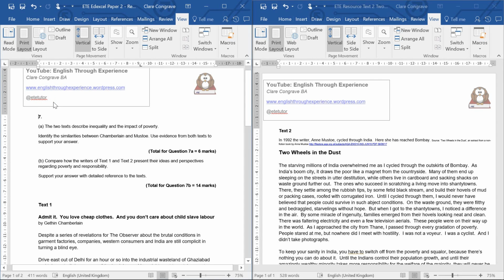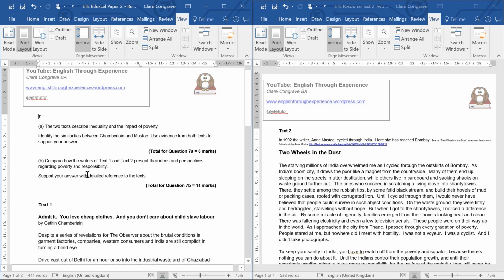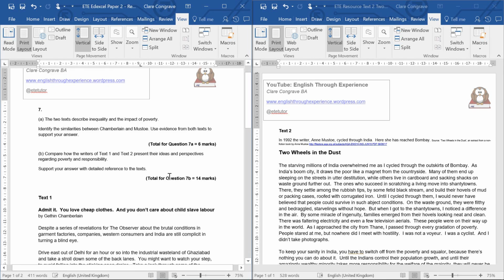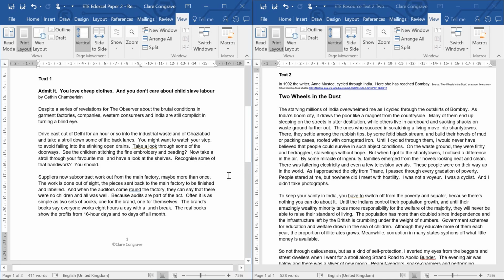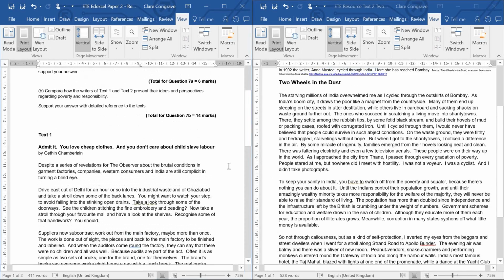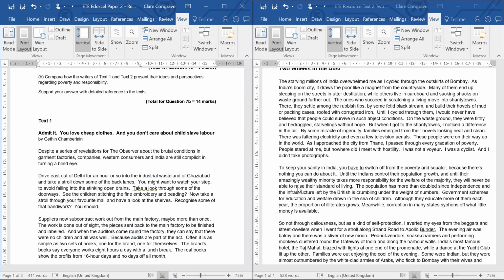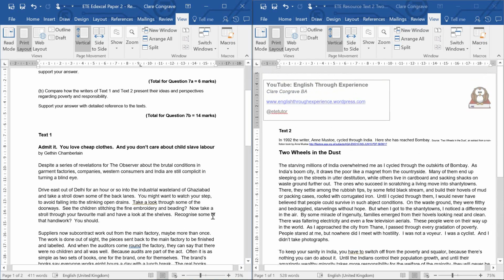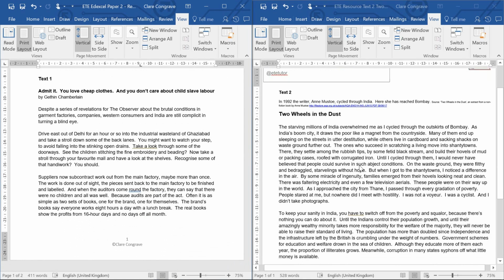GCSE English Language Paper 2 Section A: Question 7b - Edexcel - REVISION 2017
Practice question and extract below! You will need to refer to Pinterest for Text 1.

Hopefully this exam paper will help you develop your skills and give you the chance to read two texts, similar to the type of texts you'll see on the big day!!!

Remember to stick with what you have learnt at school, especially if you are watching this just before the exam. Use the content to expand what you already know.

Edexcel GCSE English Language - Paper 2: Question 7 b

(b) Compare how the writers of Text 1 and Text 2 present their ideas and perspectives regarding poverty and responsibility.
Support your answer with detailed reference to the texts.
(Total for Question 7b = 14 marks)

Text 2
In 1992 the writer, Anne Mustoe, cycled through India.  Here she has reached Bombay. Source: ‘Two Wheels in the Dust’, an extract from a non-ﬁction book by Anne Mustoe

Two Wheels in the Dust

The starving millions of India overwhelmed me as I cycled through the outskirts of Bombay.  As India’s boom city, it draws the poor like a magnet from the countryside.  Many of them end up sleeping on the streets in utter destitution, while others live in cardboard and sacking shacks on waste ground further out.  The ones who succeed in scratching a living move into shantytowns. There, they settle among the rubbish tips, by some fetid black stream, and build their hovels of mud or packing cases, roofed with corrugated iron.  Until I cycled through them, I would never have believed that people could survive in such abject conditions.  On the waste ground, they were filthy and bedraggled, starvelings without hope.  But when I got to the shantytowns, I noticed a difference in the air.  By some miracle of ingenuity, families emerged from their hovels looking neat and clean.  There was faltering electricity and even a few television aerials.  These people were on their way up in the world.  As I approached the city from Thane, I passed through every gradation of poverty. People stared at me, but nowhere did I meet with hostility.  I was not a voyeur.  I was a cyclist.  And I didn’t take photographs.

To keep your sanity in India, you have to switch off from the poverty and squalor, because there’s nothing you can do about it.  Until the Indians control their population growth, and until their amazingly wealthy minority takes more responsibility for the welfare of the majority, they will never be able to raise their standard of living.  The population has more than doubled since Independence and the infrastructure left by the British is crumbling under the weight of numbers.  Government schemes for education and welfare drown in the sea of children.  Although they educate more of them each year, the proportion of illiterates grows. Meanwhile, corruption in many states syphons off what little money is available.

So not through callousness, but as a kind of self-protection, I averted my eyes from the beggars and street-dwellers when I went for a stroll along Strand Road to Apollo Bunder.  The evening air was balmy and there was a sliver of new moon.  Peanut-vendors, snake-charmers and performing monkeys clustered round the Gateway of India and along the harbour walls. India’s most famous hotel, the Taj Mahal, blazed with lights at one end of the promenade, while a dance at the Yacht Club lit up the other.  Families were out enjoying the cool of the evening.  It was all very cosmopolitan, even Mediterranean, and I felt really at home there. To complete my enjoyment, I went to Leopold’s, the tourist hang-out on Colaba Causeway, for a plate of fish and chips – a gastronomic delight after six weeks of curry!